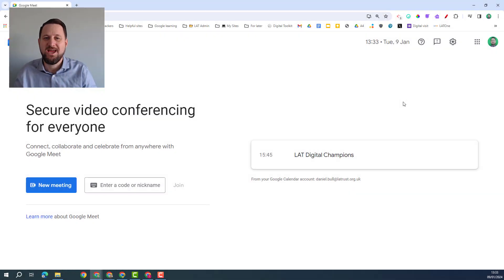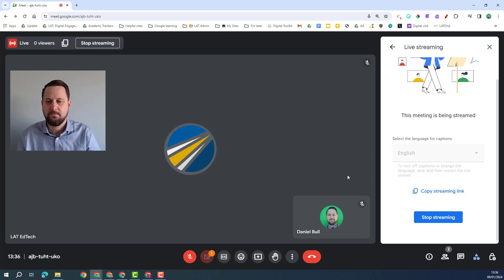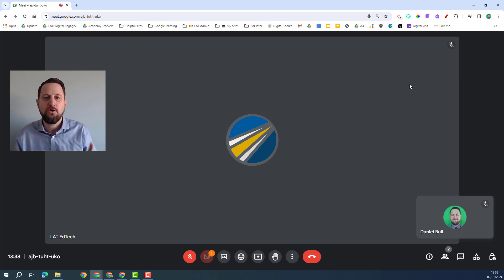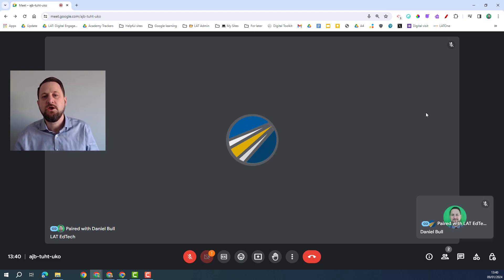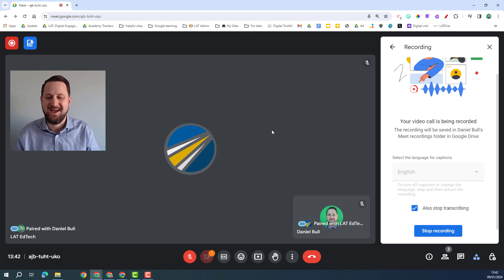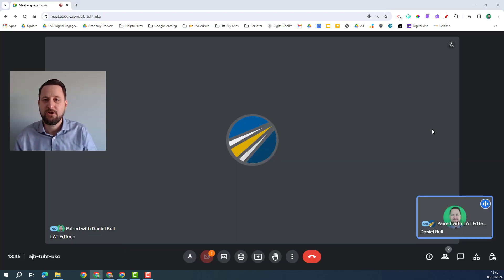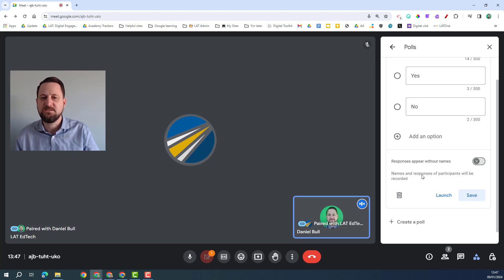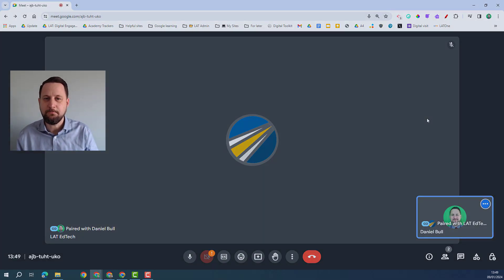Google Meet - Education Plus features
With Workspace Education Plus licences there are many more features you can benefit from on a Google Meet call. Check out the timestamps below.

Timecodes:
0:00 - Intro
0:37 - Number of participants
1:00 - In-domain YouTube livestreaming
2:16 - Dial-in access to meetings
2:42 - Attendance tracking
3:00 - Tile pairing
3:52 - Call transcripts
5:06 - Recordings saved to Drive
5:53 - Live translated captions
6:42 - Noise cancellation
7:07 - Breakout rooms
7:29 - Polls
8:43 - Q&A